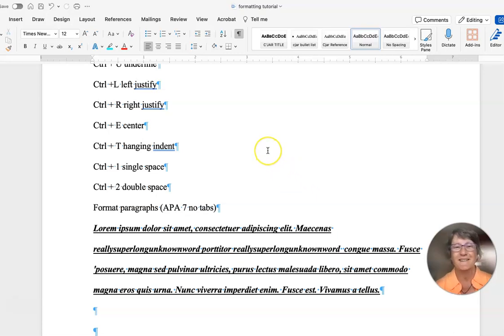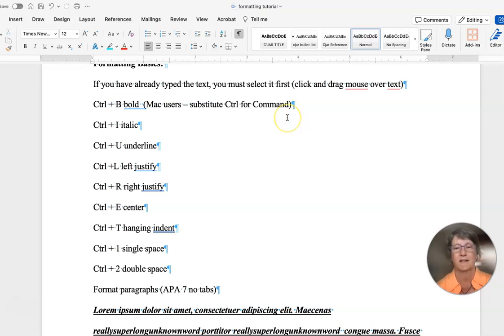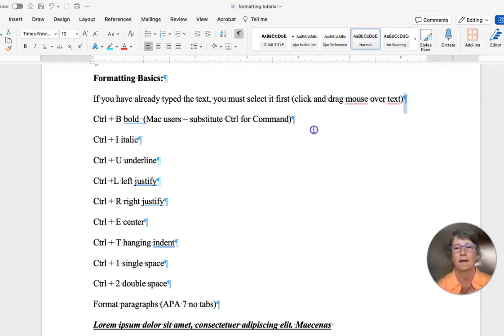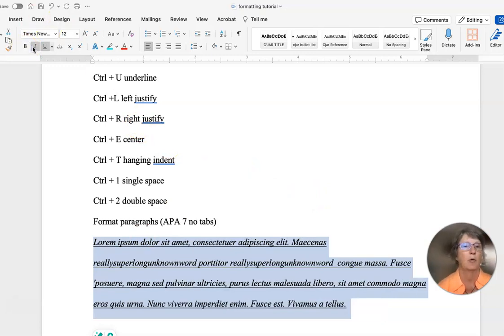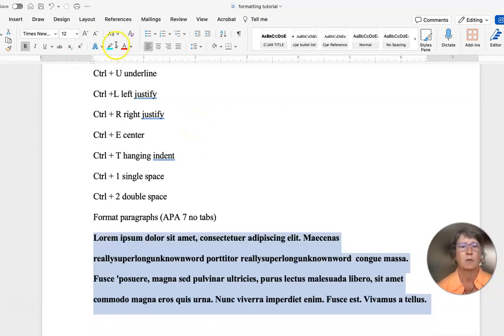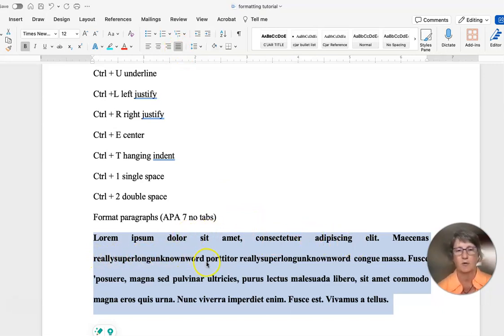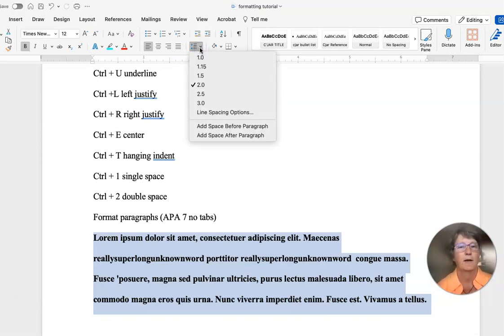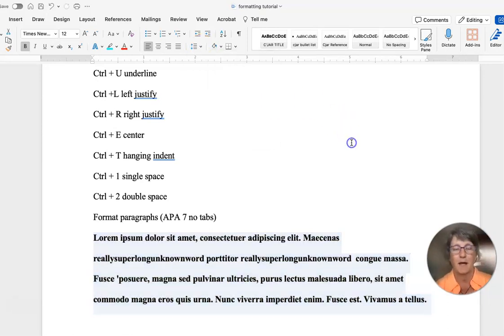Basic formatting tips